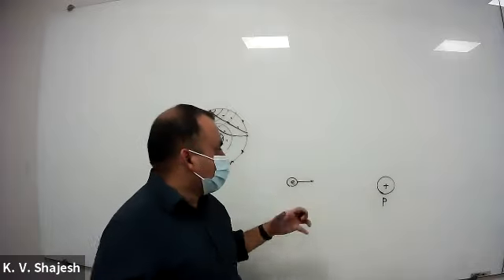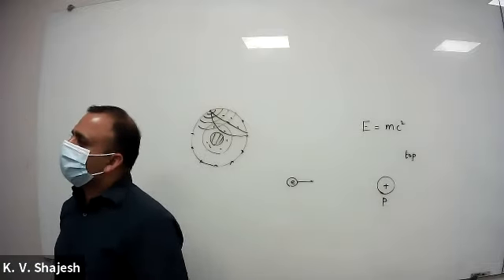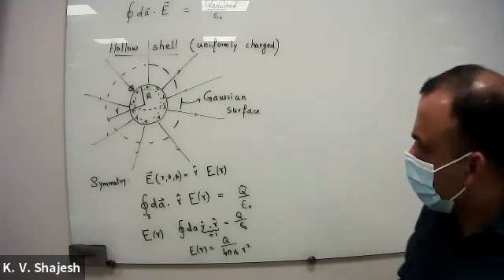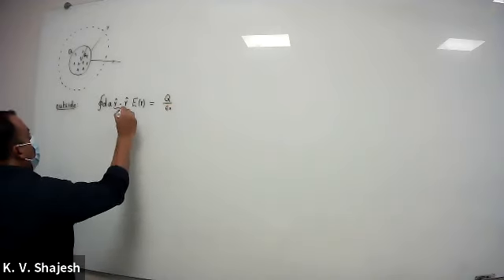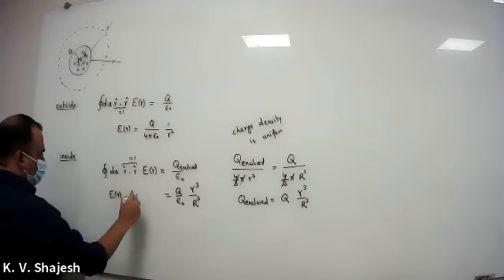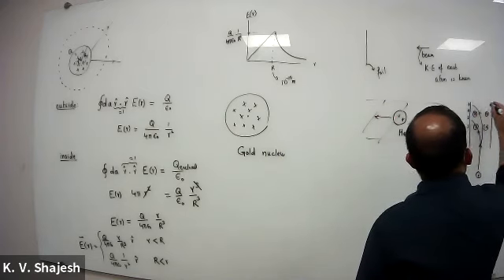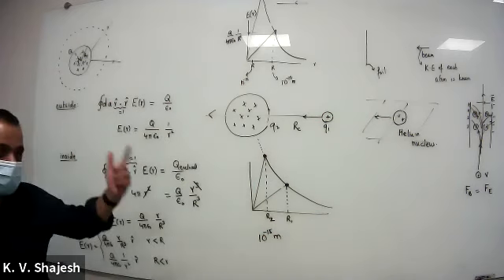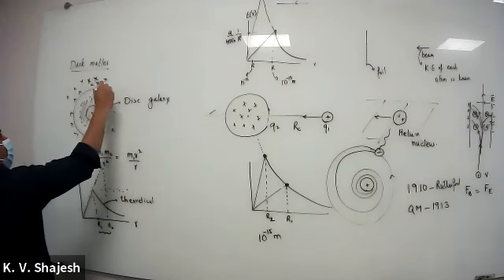20200904 SIUC PHYS 320 Lecture: Gauss's law, examples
20200904 SIUC PHYS 320 Lecture: Gauss's law, examples